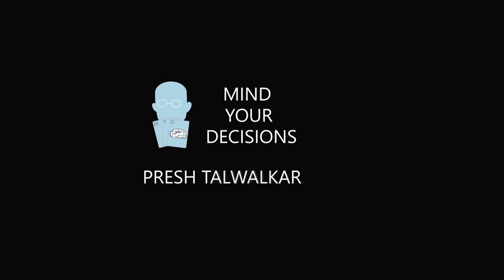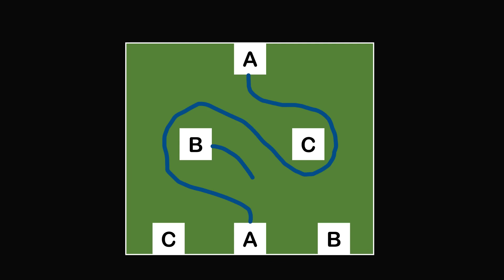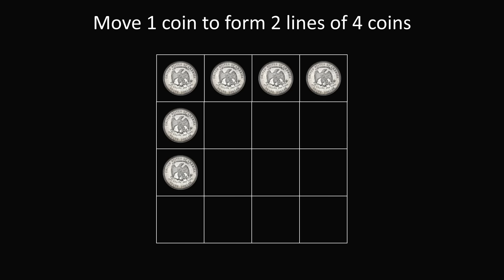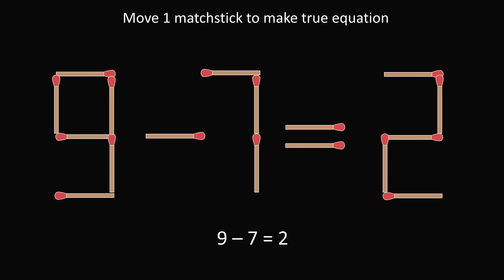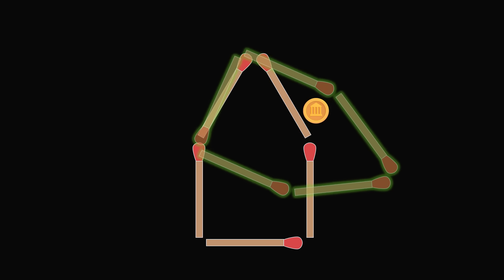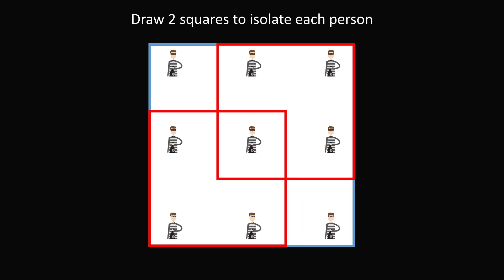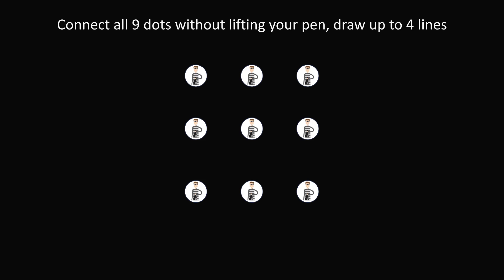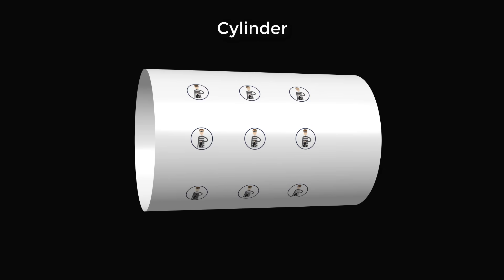7 Outside The Box Puzzles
How many can you solve?

0:00 puzzle 1
1:44 puzzle 2
3:09 puzzle 3
4:30 puzzle 4
5:43 puzzle 5
7:34 puzzle 6
10:00 puzzle 7

2017 Shorty Awards Nominee. Mind Your Decisions was nominated in the STEM category (Science, Technology, Engineering, and Math) along with eventual winner Bill Nye; finalists Adam Savage, Dr. Sandra Lee, Simone Giertz, Tim Peake, Unbox Therapy; and other nominees Elon Musk, Gizmoslip, Hope Jahren, Life Noggin, and Nerdwriter.